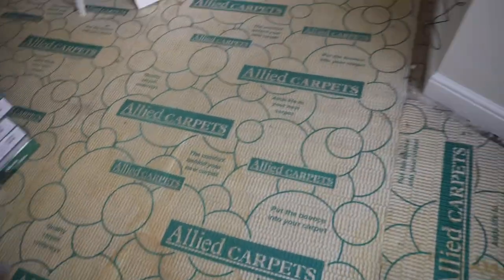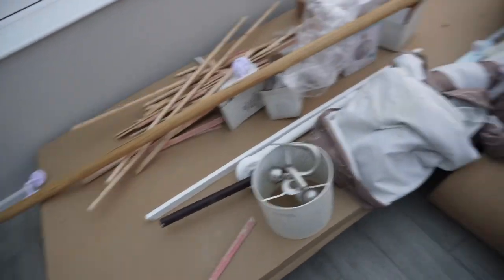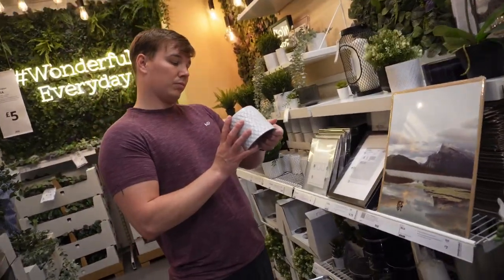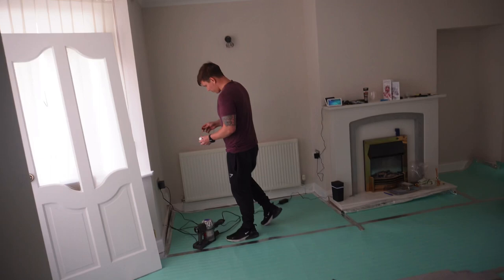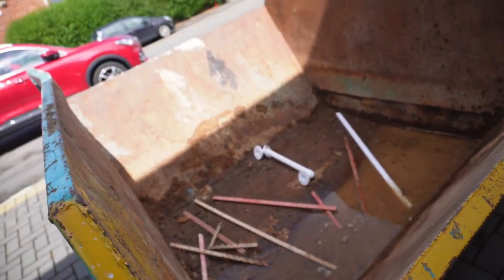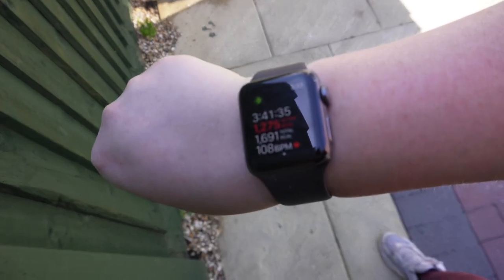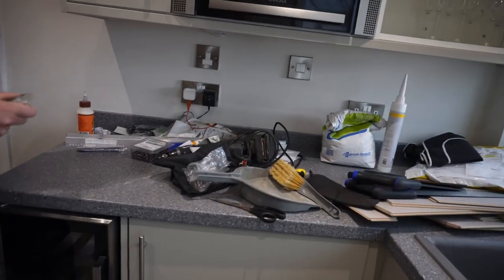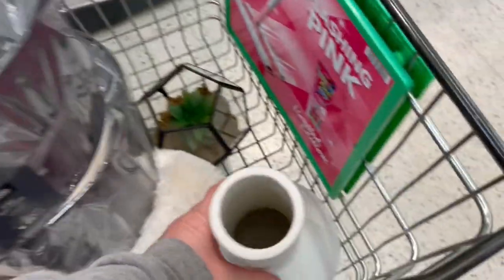MOVING VLOG 3 | Packing & organising, new floor, IKEA shopping & house updates!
Moving vlog 3- packing and organising the house , IKEA shopping, laying down the flooring and lots of house updates!